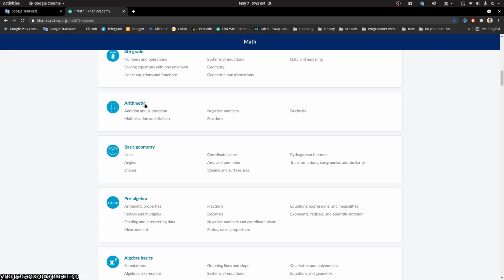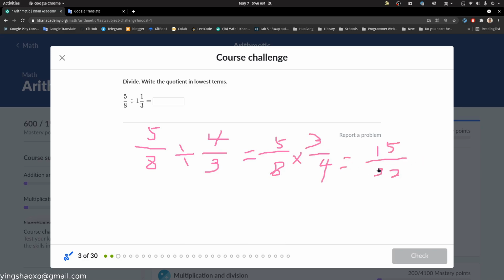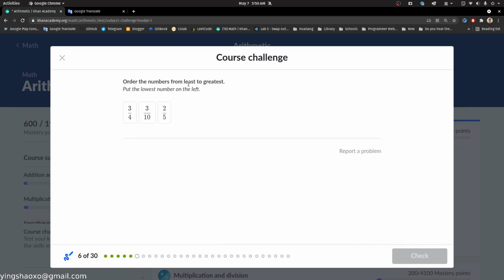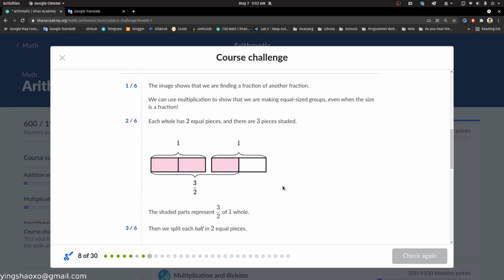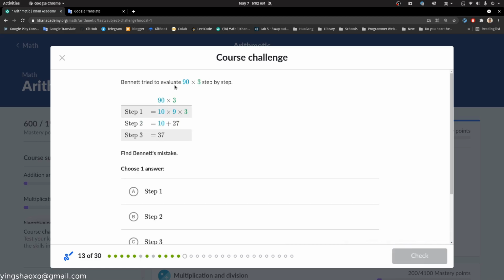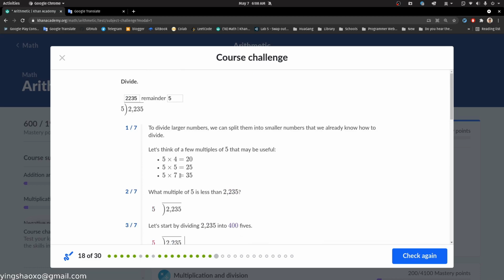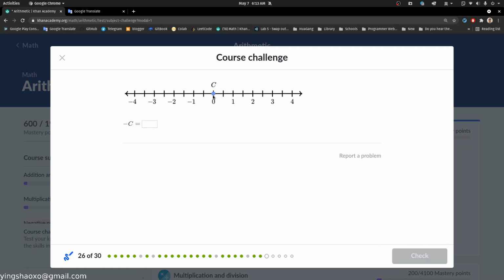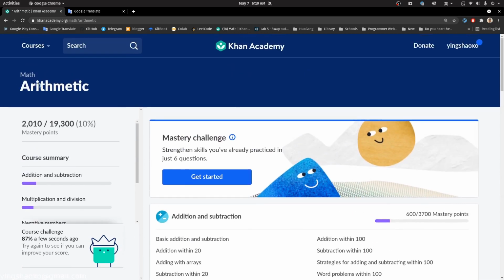What the khan Academy arithmetic course challenge looks like